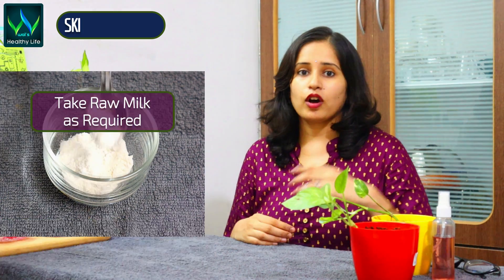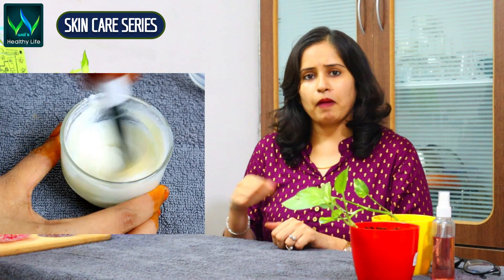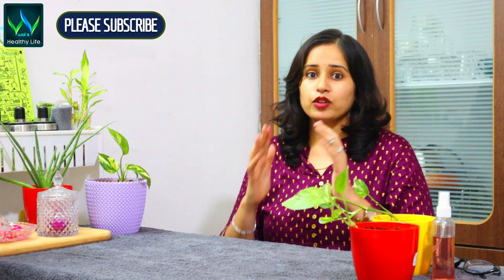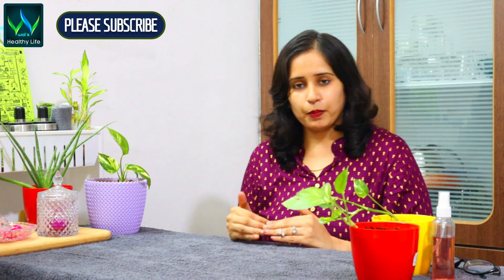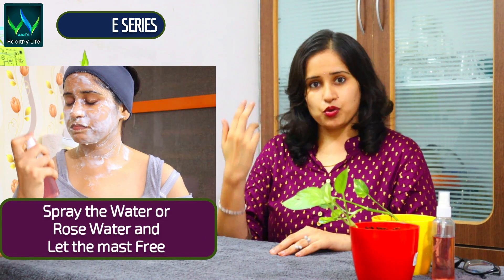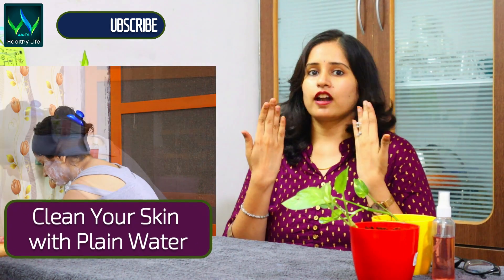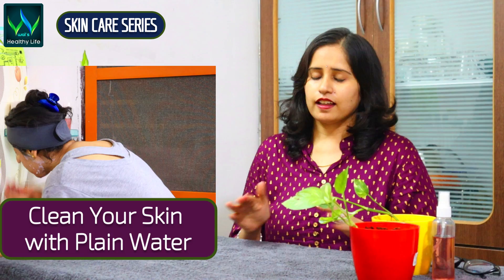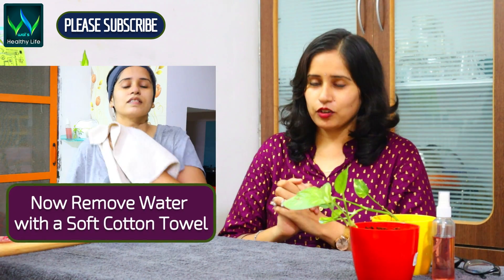OPEN PORES - BEST NATURAL HOME REMEDY FOR OPEN PORES - SKIN CARE SERIES EPISODE 2 - PART 1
Hi Friends, Welcome to WALS HEALTHY LIFE
A NEW SERIES HAS BEEN STARTED FOR ALL BEAUTY ENTHUSIASTS EITHER MEN OR WOMEN…
SKIN CARE SERIES – EPISODE 2 (Part 1)
In this video, I am introducing the BEST NATURAL HOMEMADE FACE PACK for open pores, either small open pores or large open pores for all skin types and all genders. This face pack can be used by either men or women. This is one of the best Face wash powder to remove open pores and repairs your skin.
This is the most easy and affordable face pack for open pres
List of ingredients
1. Raw Milk
2. Rice Flour
And don’t forget to like the video. Have a great day… ___________________________________________________________
2. Beauty Tips in Telugu
3. Millets Recipes in Telugu
4. Funny Videos Of DD Brothers
6. Immunity Booster Drinks and Foods
7. How to Make Sweets at Home
8. Daily Home Vlogs Telugu